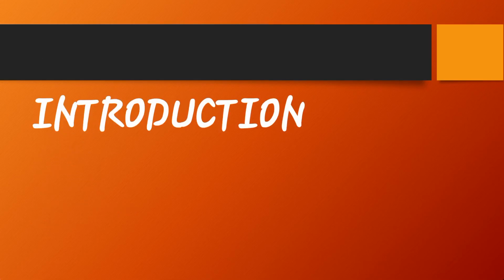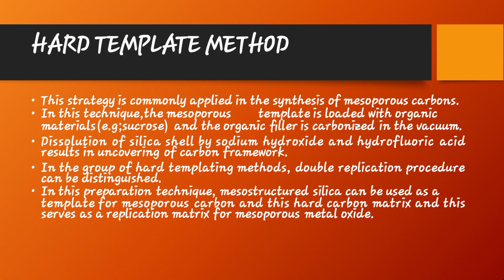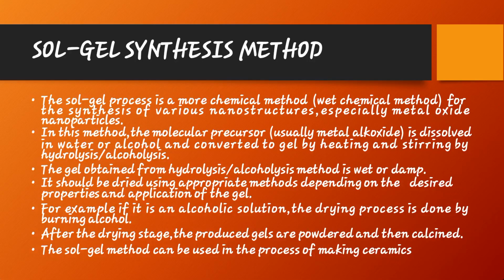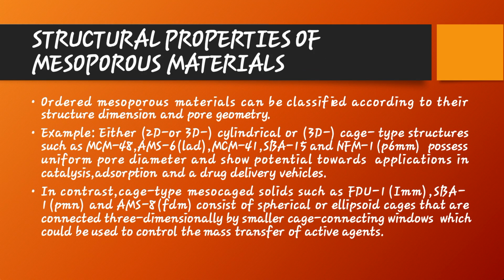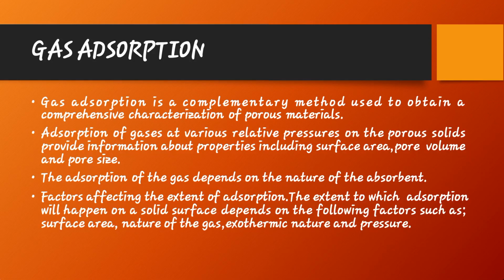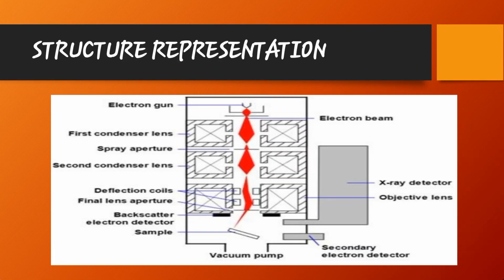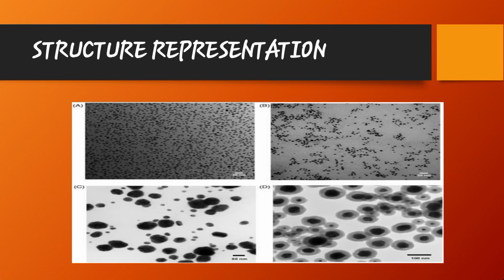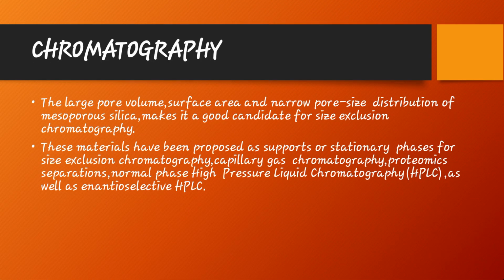1 | MOR | INDUSTRIAL APPLICATIONS | MICROPOROUS AND MESOPOROUS MATERIAL WITH ORDERLY STRUCTURE |DRHM